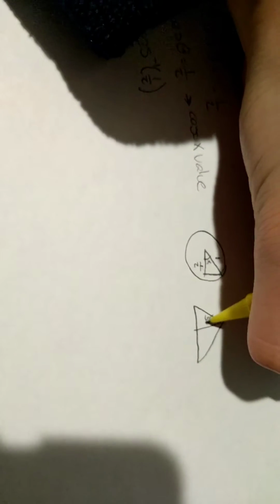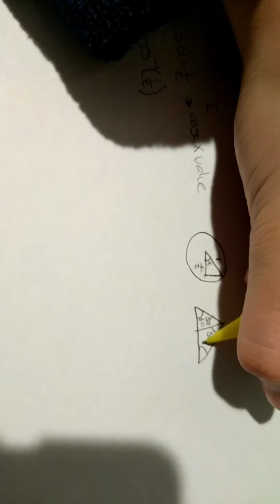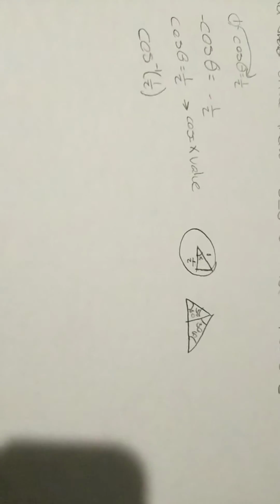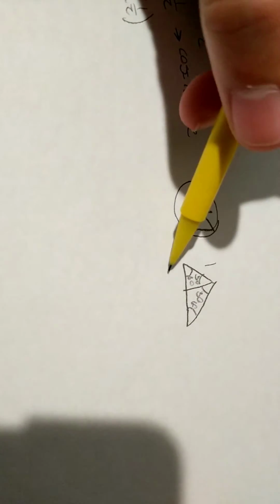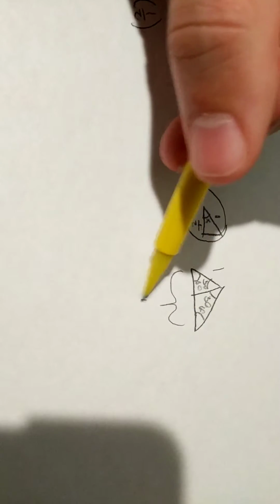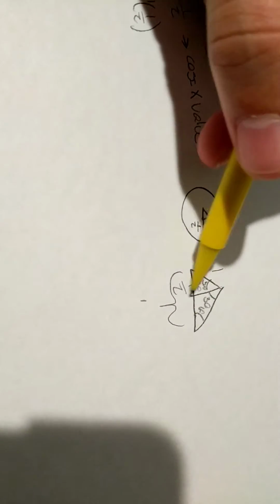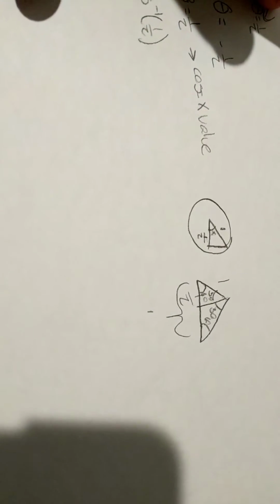Trigonometric Equations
This video contains a powerful my math textbook. I hope you find this useful.